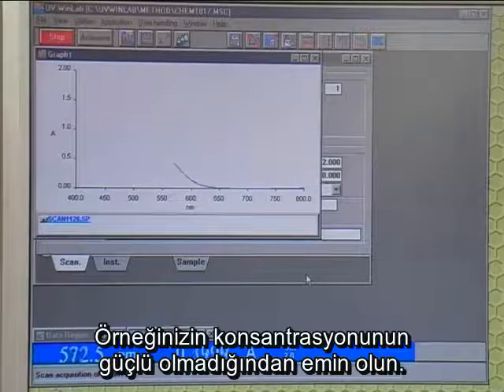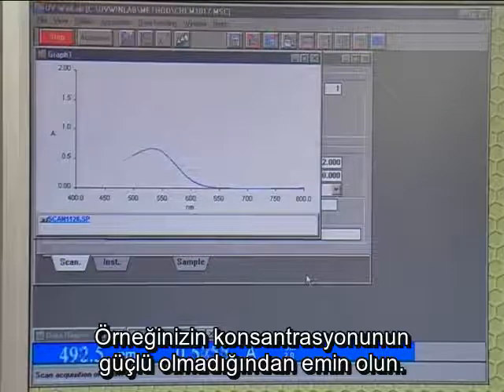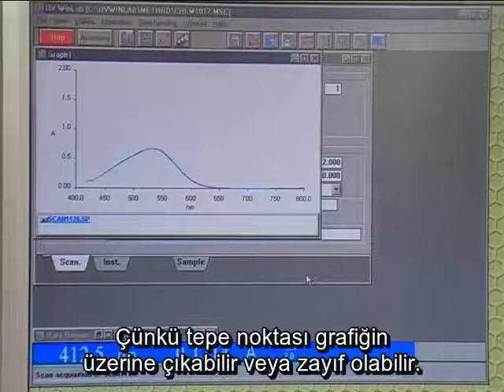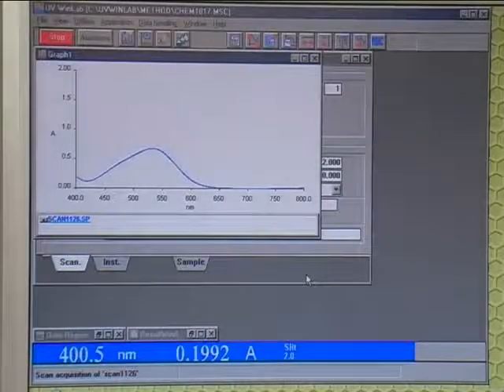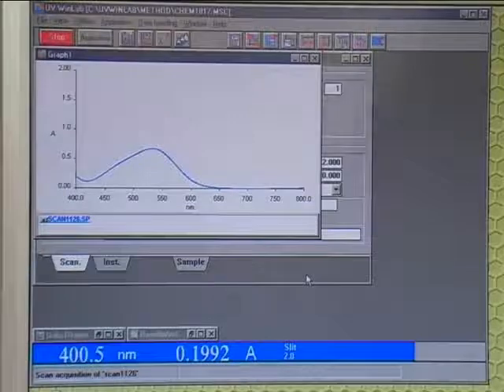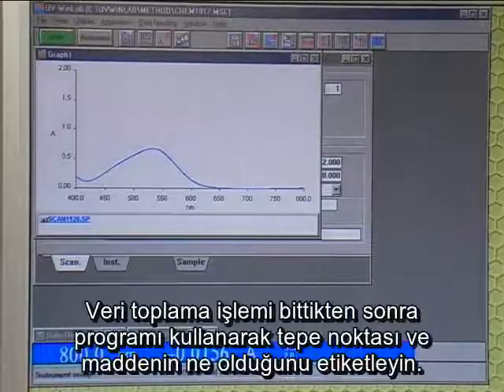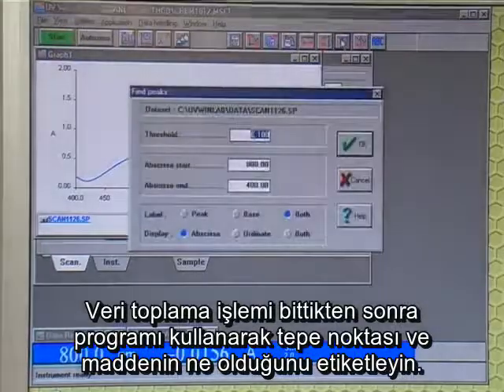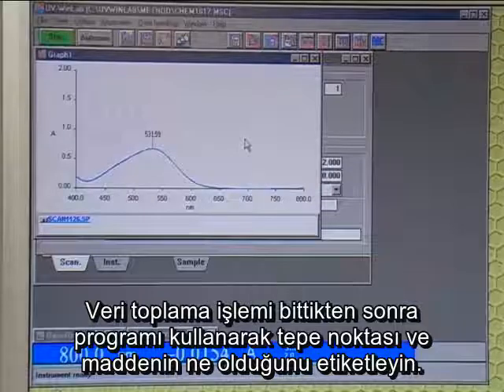Uv Vis Spectroscopy Alt Yazılı